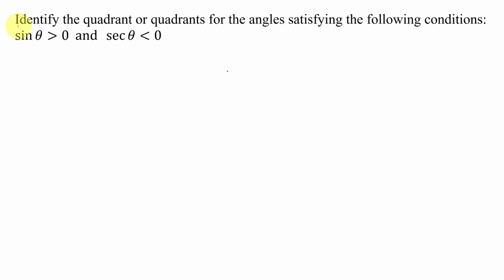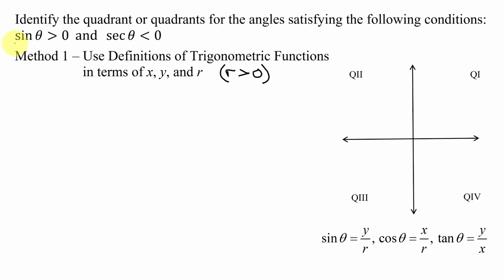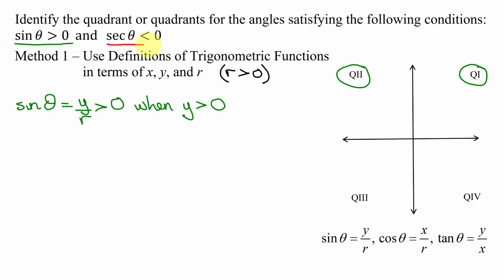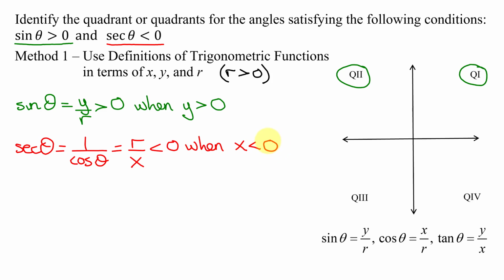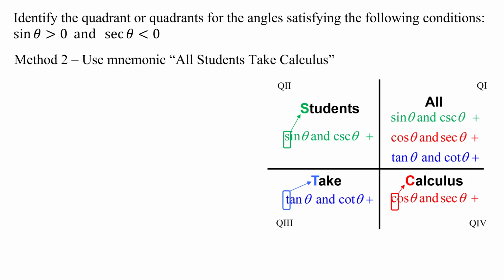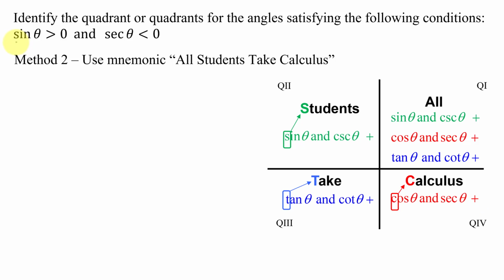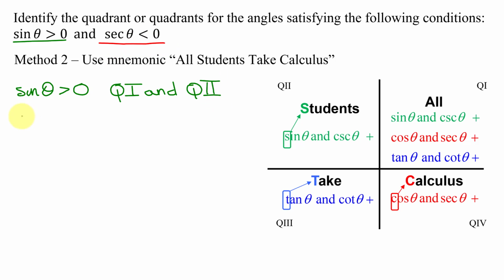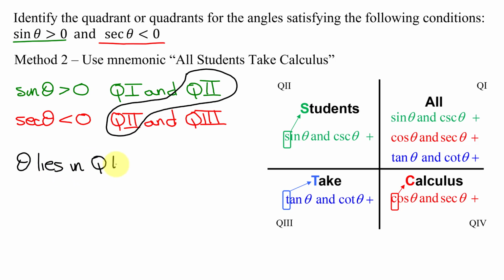Determine Quadrant of an Angle Given Signs of Two Trig Functions (Two Methods)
Determine the quadrant of the terminal side of an angle given the sin(theta) is positive and the sec(theta) is negative using two different methods.  Method 1 uses the definitions of the trigonometric functions in terms of x, y, and r (Note: r is always positive).  Sin(theta)=y/r and sec(theta)=1/cos(theta)=r/x.  The two quadrants in which the sign of the sine function is positive are found. Then the two quadrants in which the sign of the secant is negative are found. The quadrant that they have in common is the quadrant in which angle theta terminates.  Method 2 uses the mnemonic "All Students Take Calculus".  This mnemonic is explained and then used to find the quadrant in which angle theta terminates.

Timestamps
0:00 Introduction
0:22 Method 1: Definitions Using x, y, & r
3:07 Mnemonic "All Students Take Calculus"